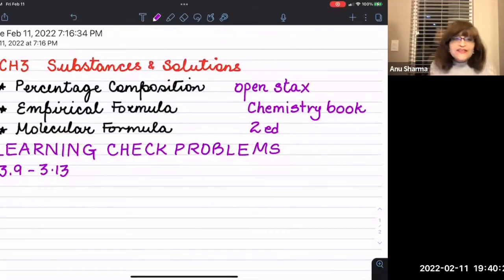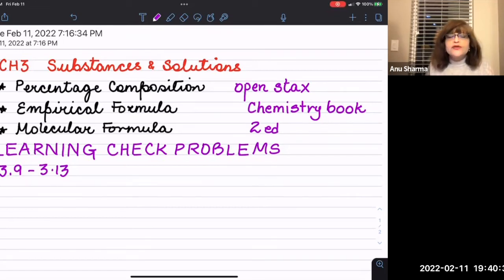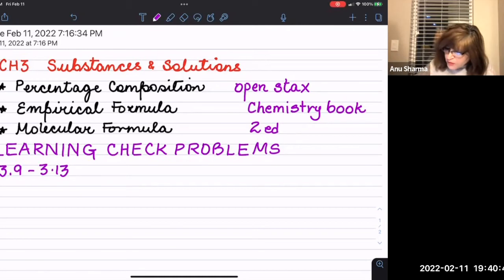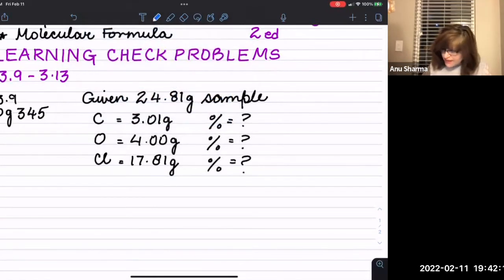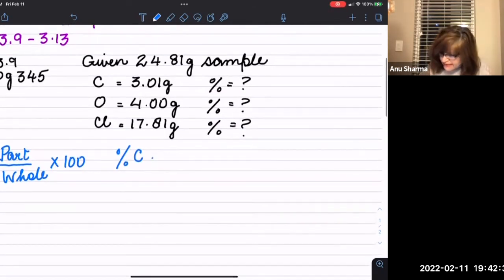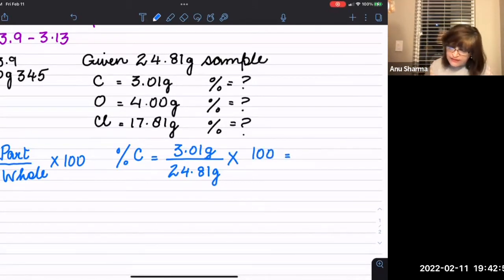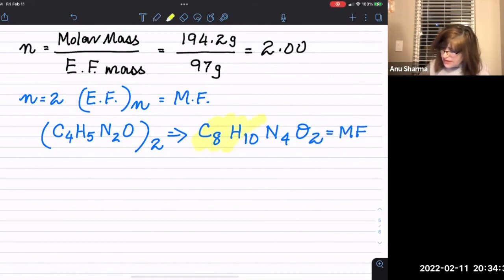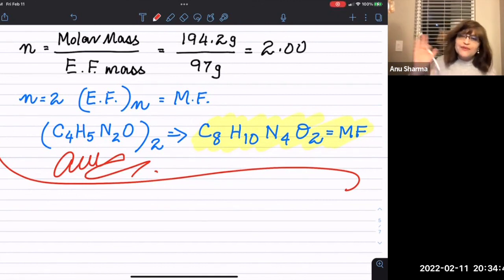Ch 3 Substances 3.9-3.13 (Open Stax)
Open Stax Chemistry book 2ed - Ch 3 Substances - Showing CALCULATIONS on Learning Check Problems from 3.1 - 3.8

Determining percentage composition, empirical and molecular formula.
Best way to learn from me is to DO THESE PROBLEMS ON A SEPARATE SHEET OF PAPER AS I AM SHOWING YOU STEP BY STEP.

REMEMBER to place -
A) After the numbers -
(i) Symbols and/or formula of chemical species as relevant
(ii) Units to show the context of calculations or measurements

B)  Write the Mathematical (scientific) FORMULA -
(i) Show every step in mathematical computation in solving the problem

Courses :
Chem1A, Chem025 and similar College level General Chemistry
Chem30A, Chem 006, Chem07 and similar Introductory College level Chemistry can also find this content relevant

In case of questions, please send me your comments.